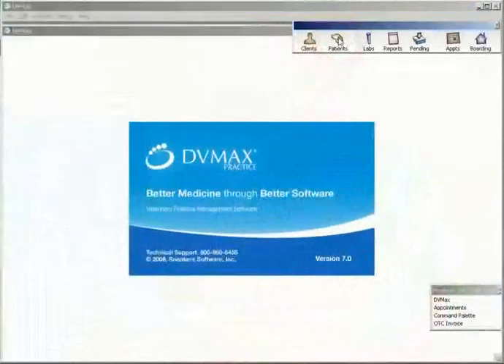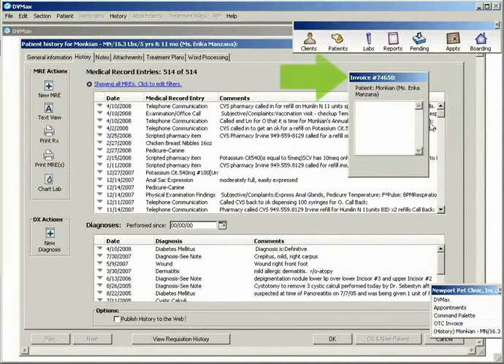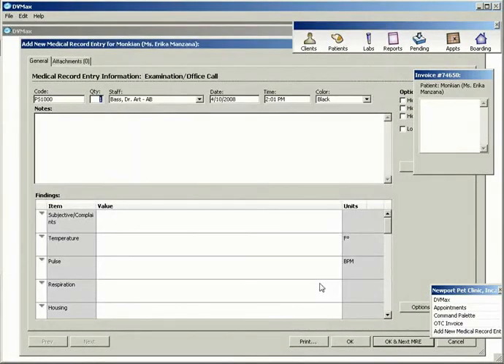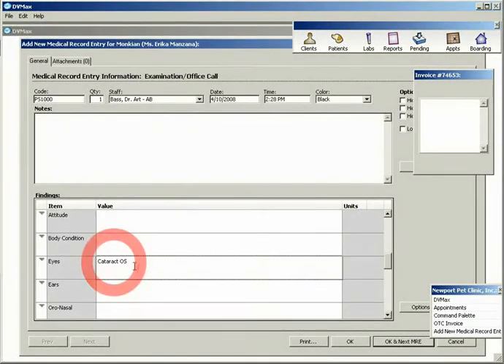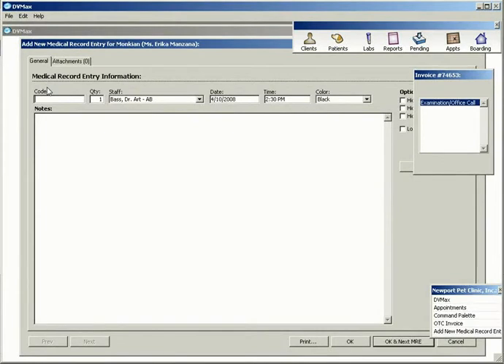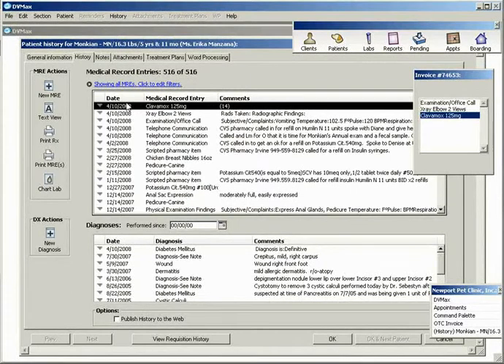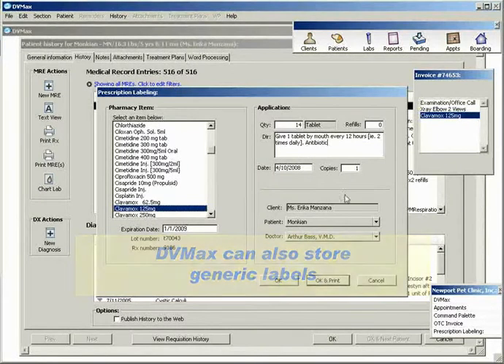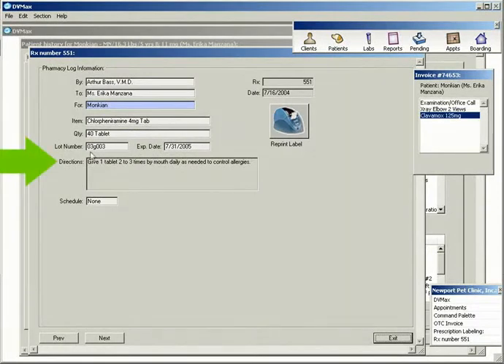04 Patient History PartI